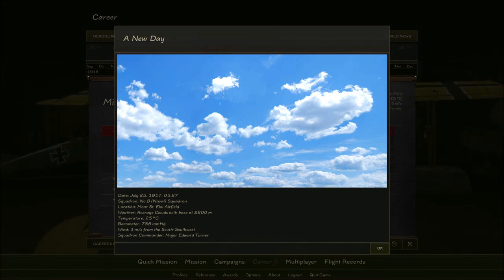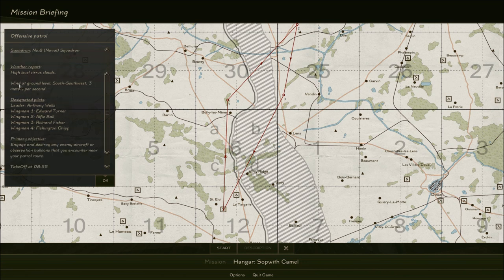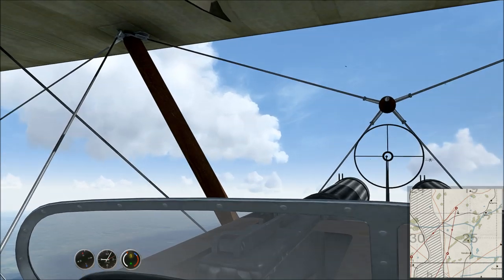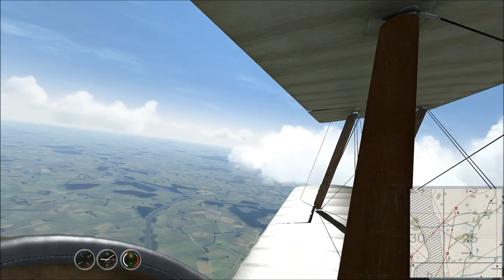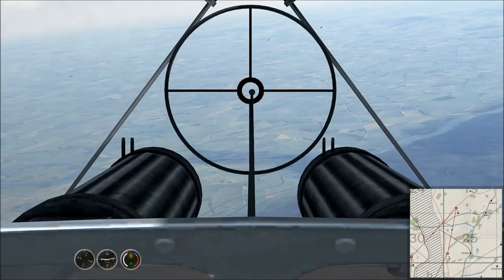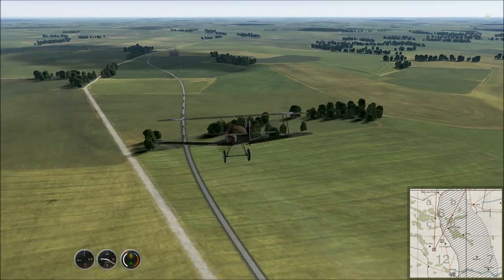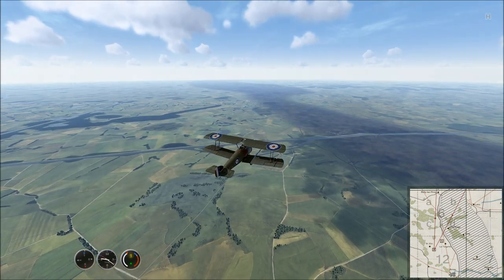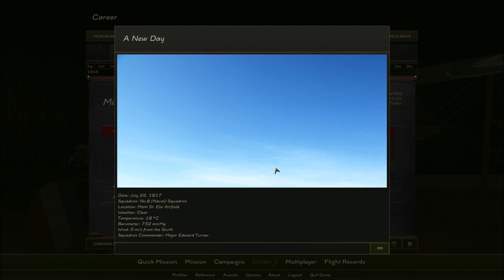Let's Play Rise of Flight! - Career Mode - Sopwith Camel - Part 3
July 25th, 1917. Time to patrol. OFFENSIVELY.